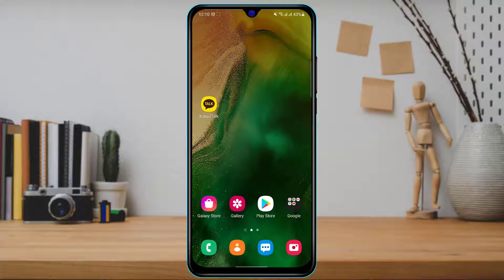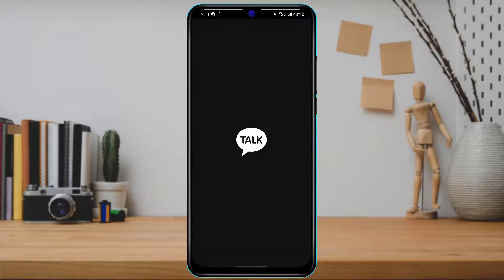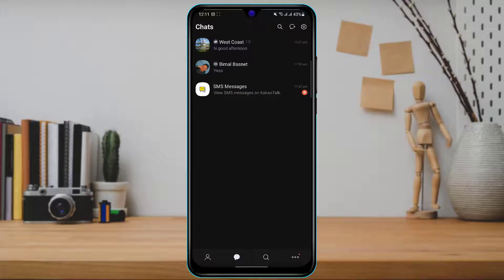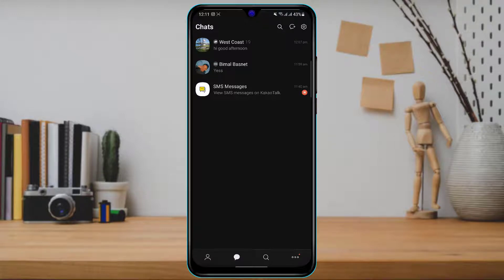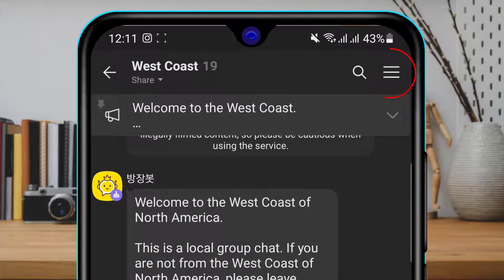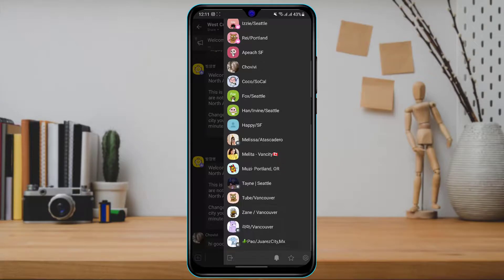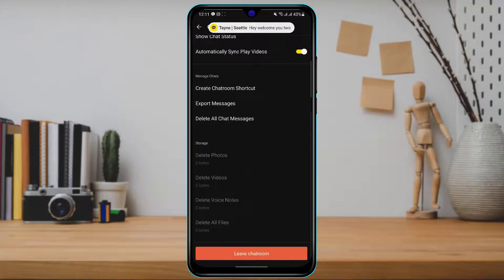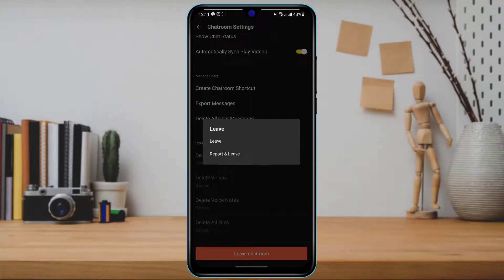How to Leave Kakao Group Chat?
This video guides you in quick easy steps to leave a certain chatroom on the KakaoTalk application.

Step 1: First of all, make sure you have downloaded the KakaoTalk Application from your device's respective App Store
Step 2: After downloading, make sure to log in to your KakaoTalk account.
Step 3: On the home screen of the app, tap on the Group or Chatroom you wish to leave.
Step 4: On the top right side, tap on the menu bar icon
Step 5: In the menu that pops up, simply tap on the Settings icon at the bottom right of the screen
Step 6: Scroll down to the bottom until you find the option called Leave Chatroom.

0:00 Introduction
0:25 Download and Login
0:48 Guide to Leave Chatroom
1:37 Outro: Final Verdict

How do I allow people to pm Me on KakaoTalk?
Can I use my default Kakao ID to chat with clinics?
How do I protect my anonymity on KakaoTalk?
Is there a way to block someone without entering the chat?